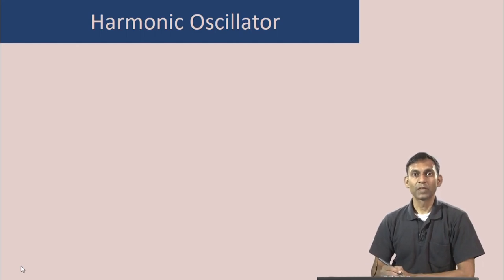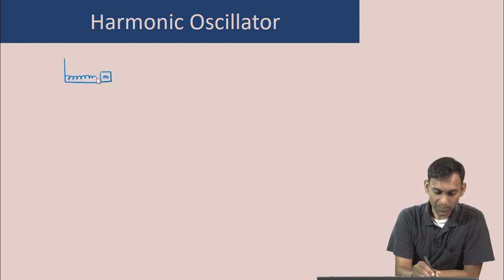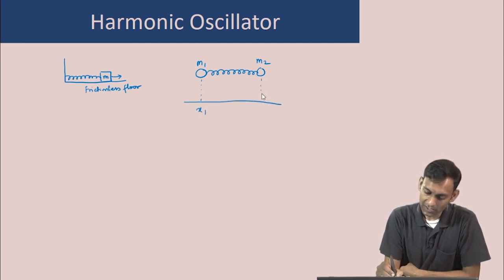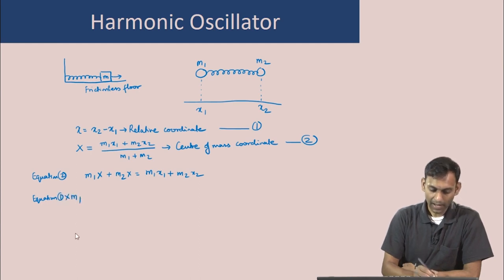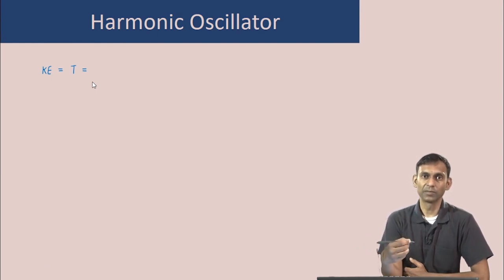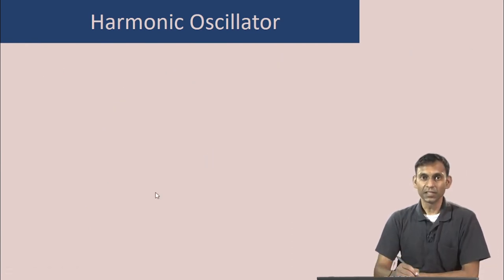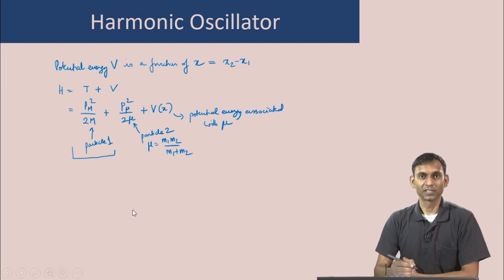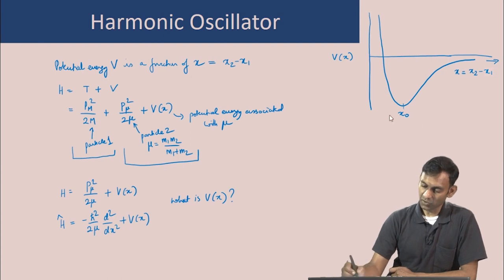Vibration of a Diatomic Molecule and Derivation of the Vibrational Selection Rule